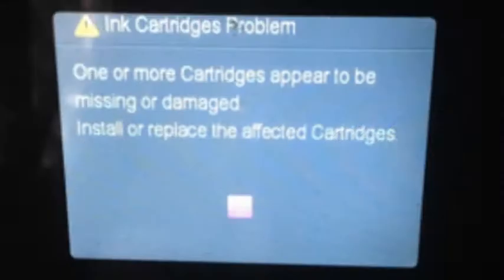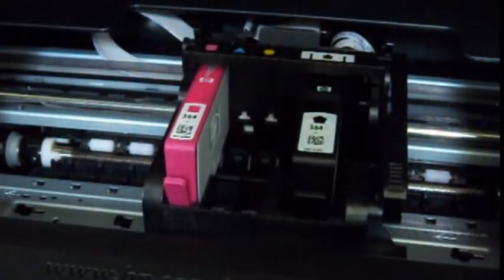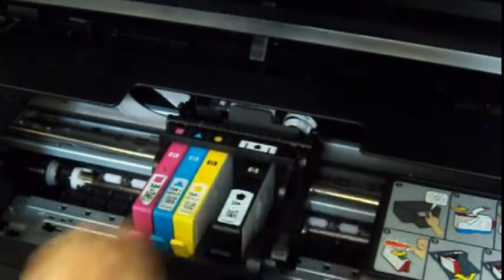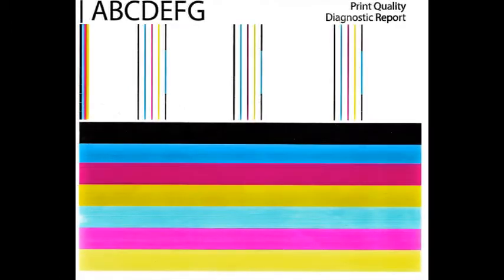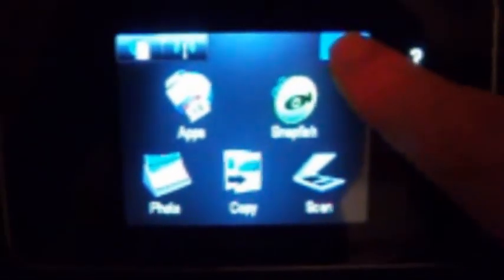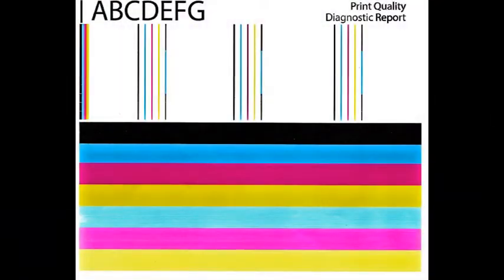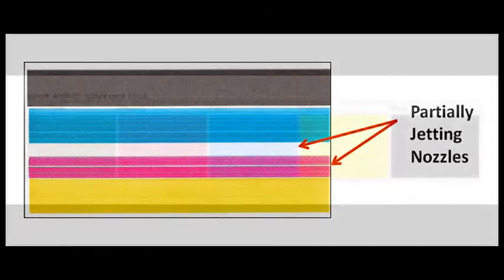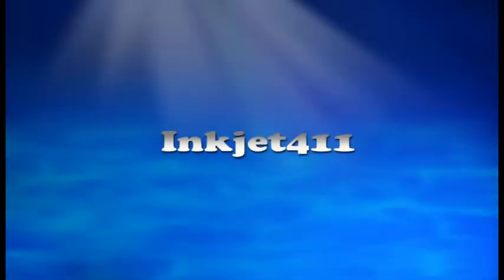HP OfficeJet Pro 6968 Printer Errors (HP 902 Ink Cartridges)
For HP 902 or HP 902XL ink cartridge errors such as “Ink Cartridge Problem”, "Missing or damaged", "The following cartridges are not intended for use in this Printer" then the printer is not recognizing the cartridge's ‘smart chip’ which is affixed to the rear side of cartridge or the ink cartridge’s plastic tab is not properly locking the cartridge into the printer’s PRINTHEAD assembly.

It is suggested to remove all ink cartridges from the printer and slowly re-install each cartridge, ensuring each 'clicks' into place properly.   You may need to gently pull out on the ink cartridge’s plastic latching tab so it extends away from the cartridge body. Reinstall cartridge into printer to see if the issue has been resolved.

Ink Cartridges:
HP 902 Black (T6L98AN#140)
HP 902 Cyan (T6L86AN#140)
HP 902 Magenta (T6L90AN#140)
HP 902 Yellow (T6L94AN#140)
HP 902XL Black (T6M14AN#140)
HP 902XL Cyan (T6M02AN#140)
HP 902XL Magenta (T6M06AN#140)
HP 902XL Yellow (T6M10AN#140)

If blank pages or output print quality is extremely poor (for example, you observe several missing colors in the Self-Test or Print Quality Diagnostic Report where otherwise all colors should normally be present with no visible streaking), then the cartridge may have trapped air inside.

In 99% of the cases you'll either need to let the refilled ink cartridges 'fully absorb' the new ink for approx. 36 hours first (since they may have been 'dry' when you brought them in for refilling), or you'll need to perform a 'Clean Printhead' procedure from your printer's menu 2-3 times to reprime all of the ink lines.

To clear trapped air bubbles that may have formed between the cartridge and printhead, at the 'TOOLS' menu, select 'Clean Printhead' (or similar depending on printer model).

To verify proper color output, activate the 'Print Quality Report'. Select 'Tools' - 'Print Quality Report', or similar. Verify all colors have recovered and no visible streaking or fade is present in print report. If streaking or missing colors persist, then activate the 'Clean Printhead' routine 2 more times.

If, after activating the 'Clean Printhead' routine 2 times in a row, along with manufacturer's suggested printer cleaning procedures, blank pages continue to be observed or output print quality is extremely poor (for example, there are several missing colors in the Print Quality Diagnostic Report or Self Test Page where otherwise all colors should normally be present with no visible streaking), then the printhead may have partially dried out and a hot water flush may be necessary to help recover the ink system.